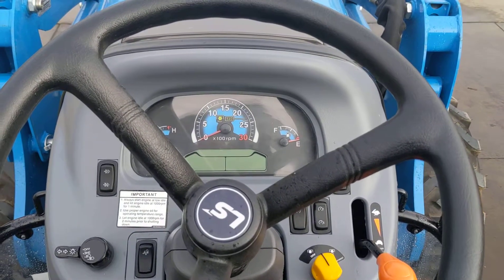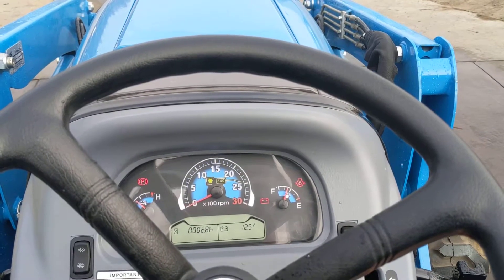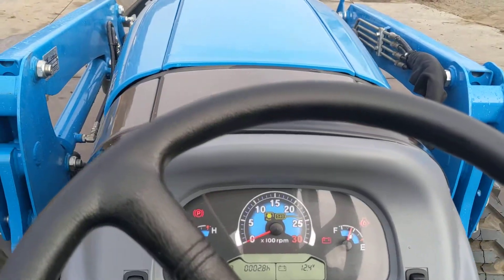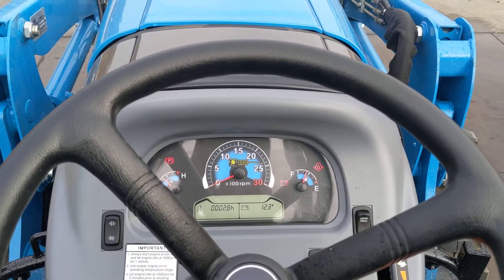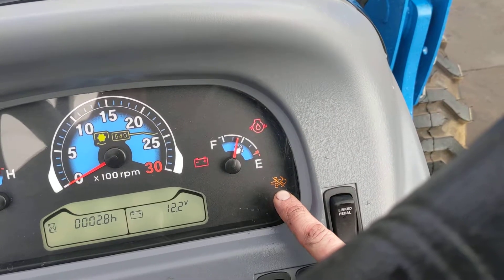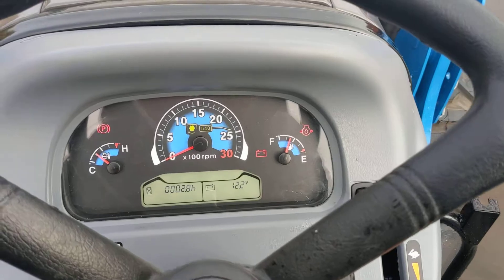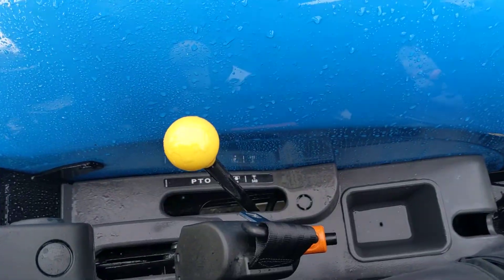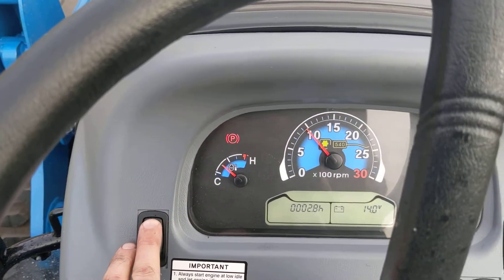How to do a forced regen on a LS Tractor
This how you do a forced, sometimes called parked, regen on a LS Tractor with a LS tier 4 final engine. If you have a tractor with a Shibaura tier 4 interim engine the only way to do a force regen is with the laptop. This video applies to the XG3100, XR3100, XR4100, MT2E, MT3E, MT3, MT4 and MT5 series tractors with the LS Mtron engine which either is a 1.9L 3 cylinder or a 2.5L 4 cylinder engine.